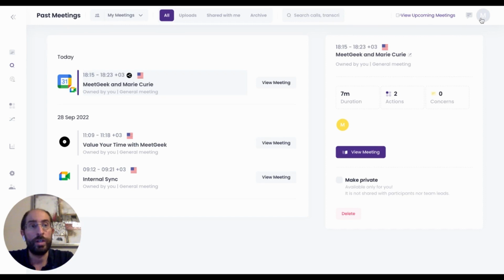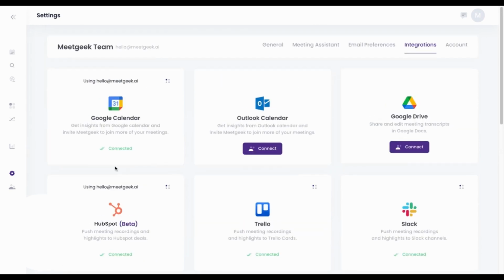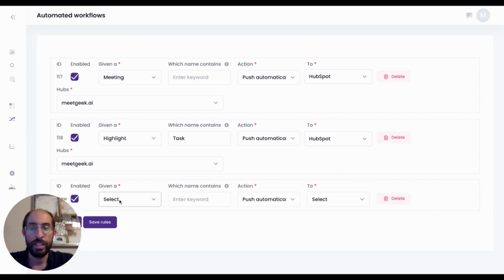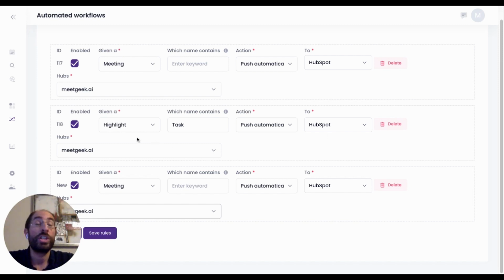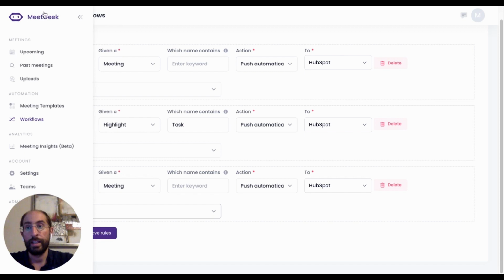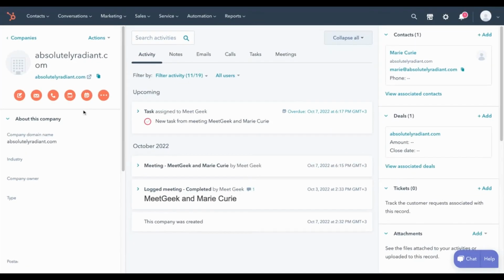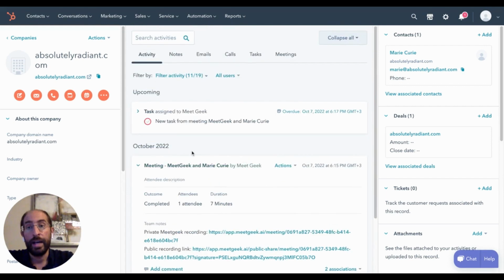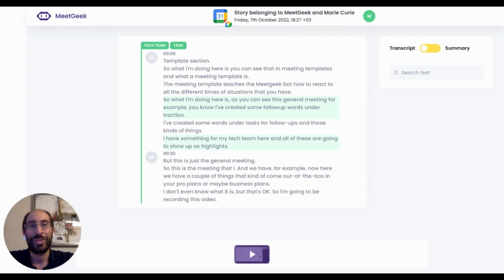MeetGeek: HubSpot Integration Tutorial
How to use Hubspot with Meetgeek to automatically enrich deals with call recordings and notes.